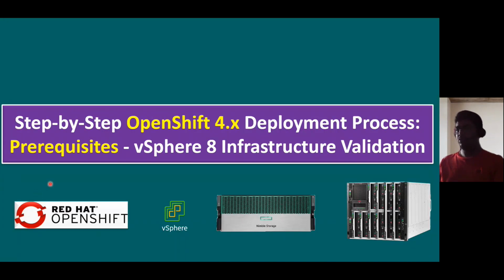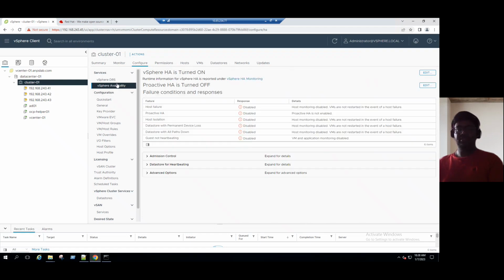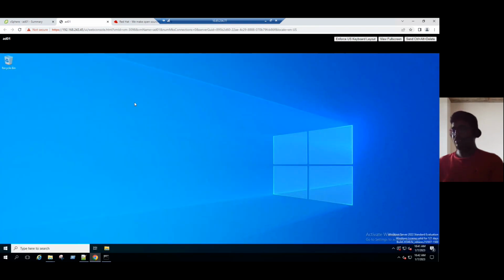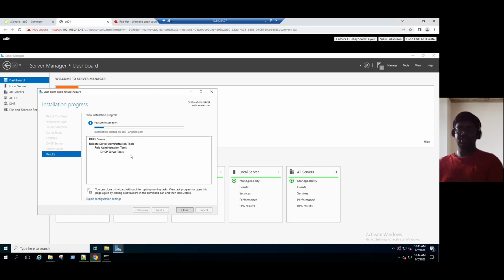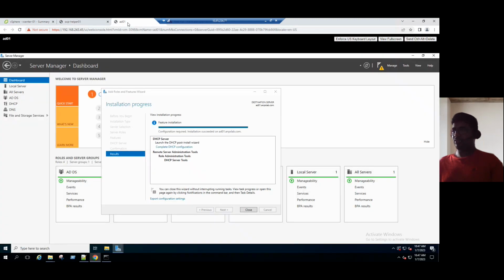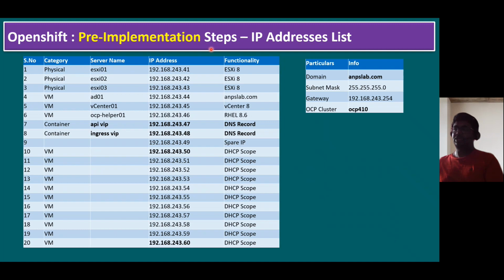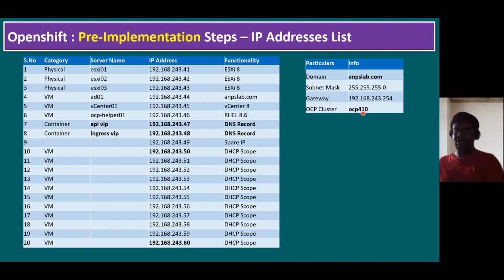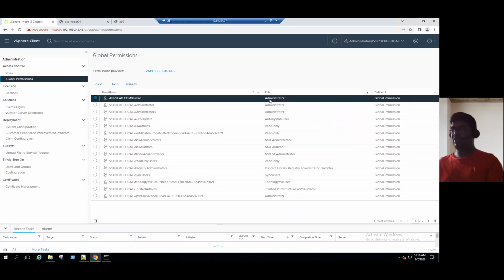Step-by-Step OpenShift 4.x Deployment Process: Prerequisites - vSphere 8 Infrastructure Validation